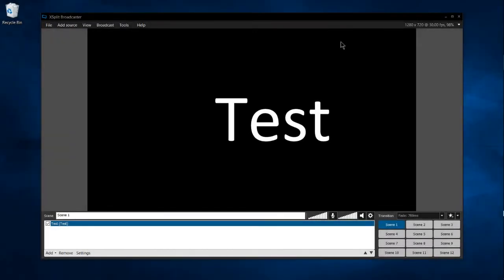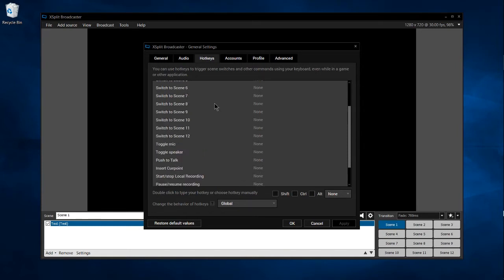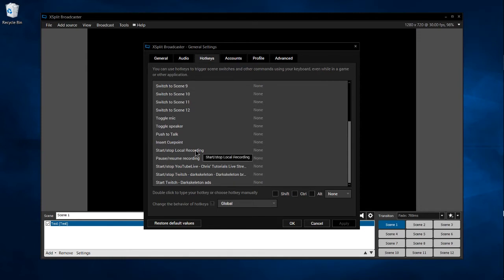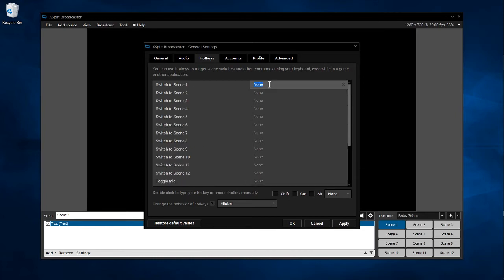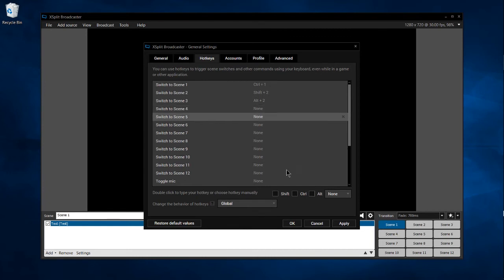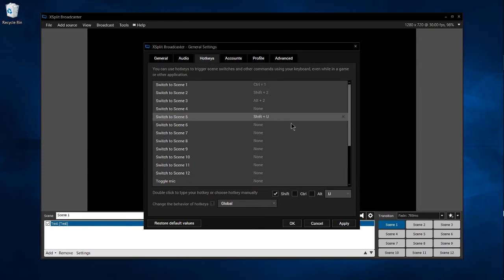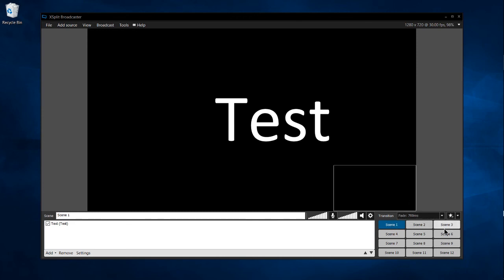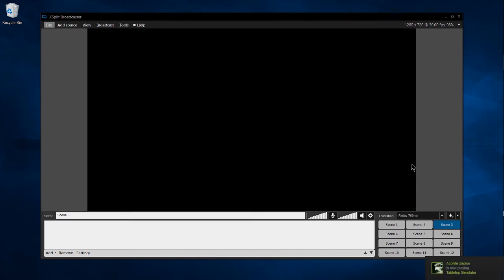How to Setup Hotkeys | Complete Guide to XSplit Broadcaster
Learn to setup Hotkeys for recording and scene switching inside of XSplit Broadcaster.